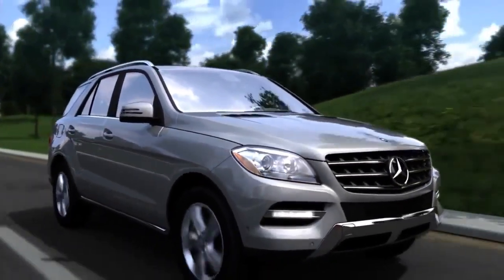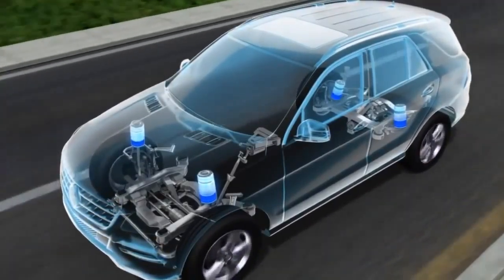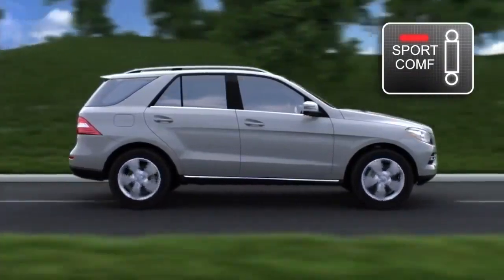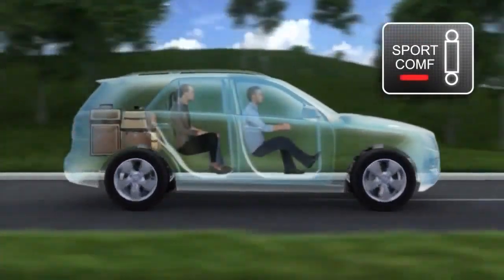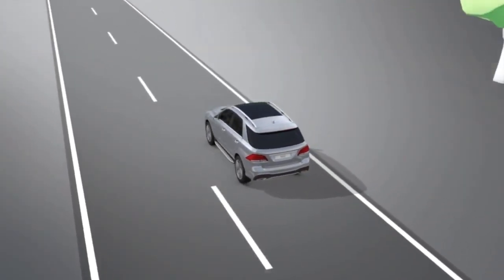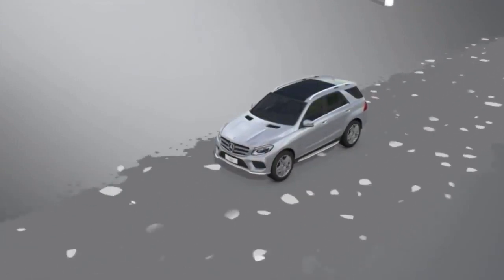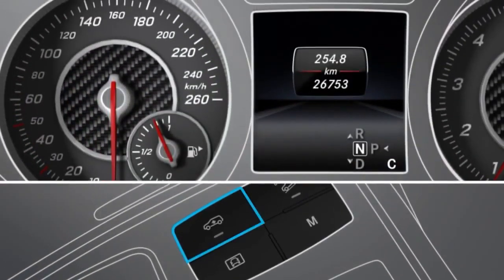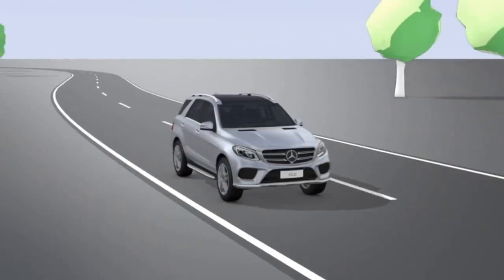Mercedes-Benz VS Audi - Air Suspension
We keep you in the know! Find the hottest new trailers and your new destination on these amazing channels you'll LOVE! You'll find the latest...